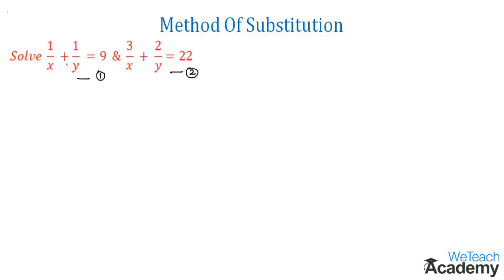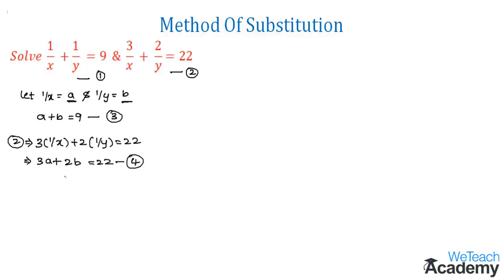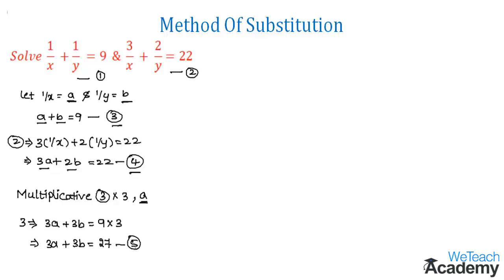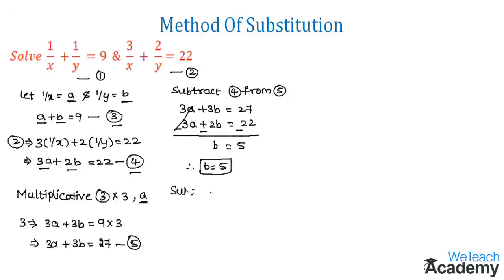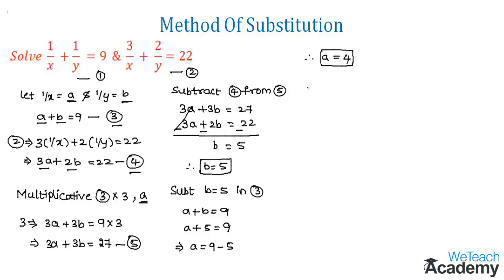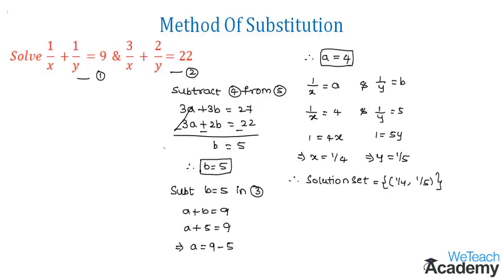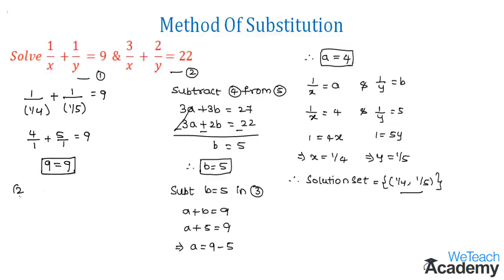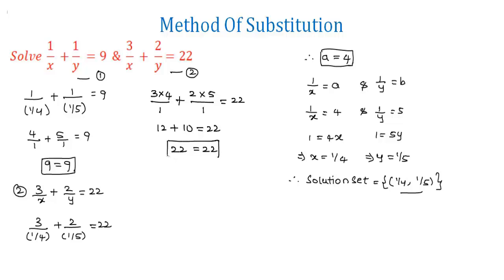Method Of Substitution Example - 1 / Linear Equations / Maths Algebra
Lesson  : Method Of Substitution